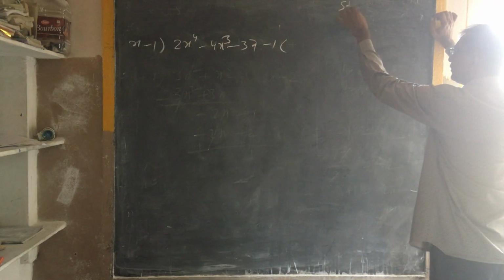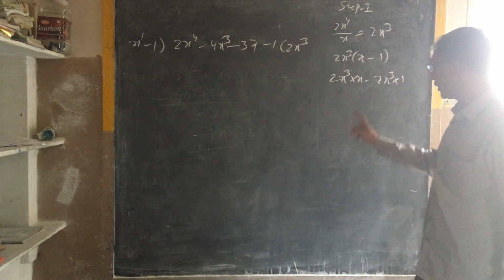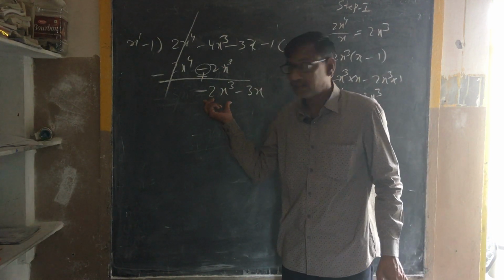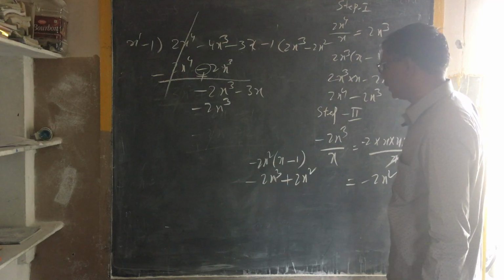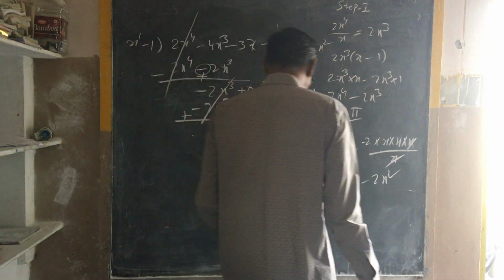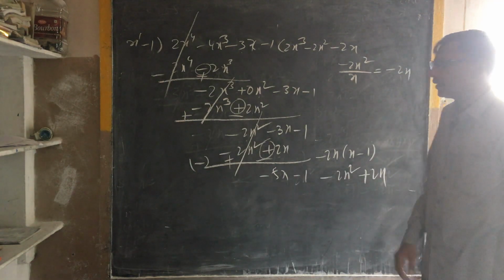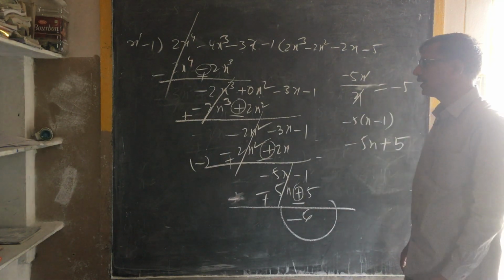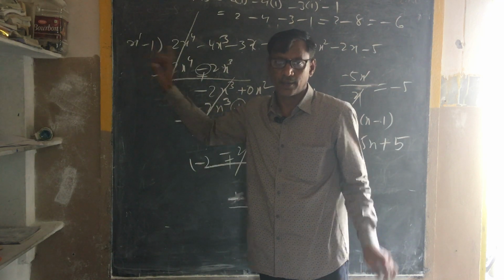Polynomials and Factorisation || Class 9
Polynomials and Factorization || Class 9